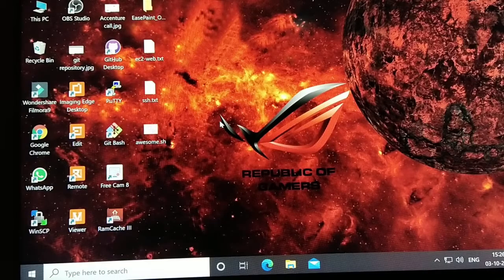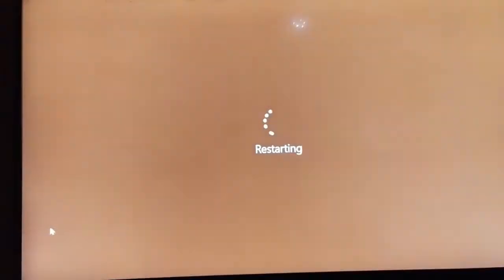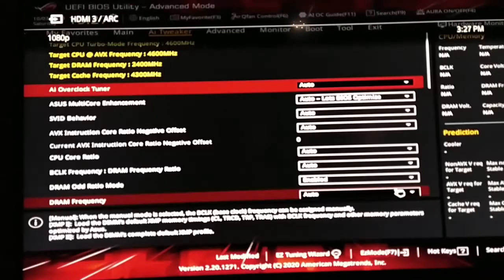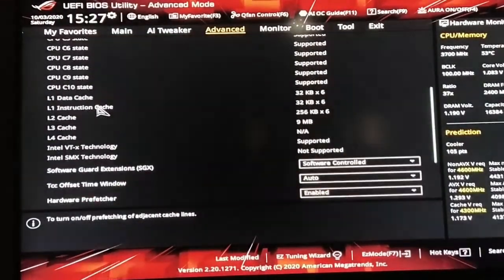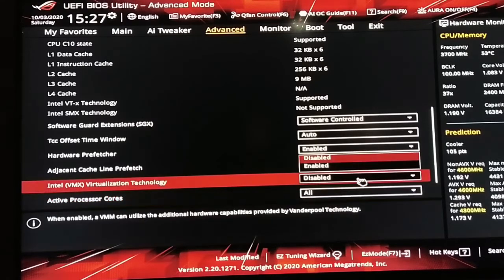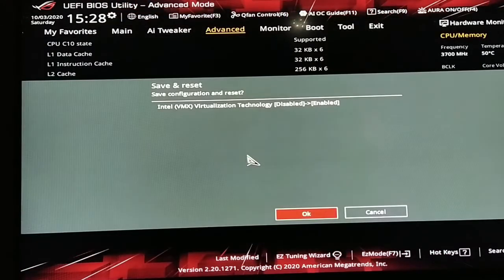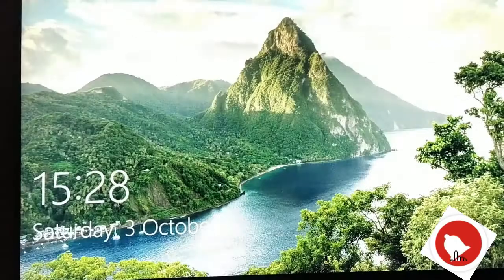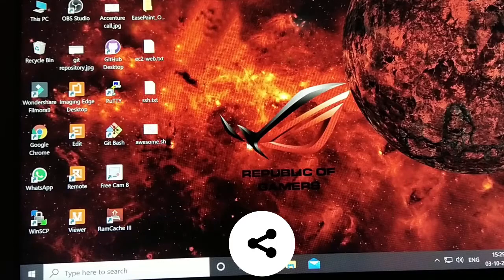Enable Virtualization in BIOS | Windows 10 | Asus ROG STRIX | ASU | Motherboard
This video is for How to Enable Virtualization in BIOS | Windows 10 and windows 7,8,8.1. This video will help you a lot . Here I shown you how to enable virtualization in ASUS ROG STRIX Motherboard. Asus Republic of Gamers.